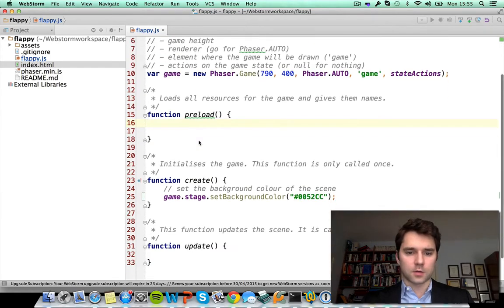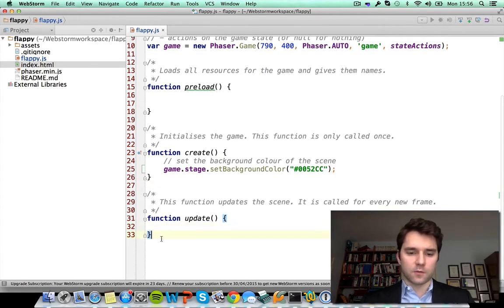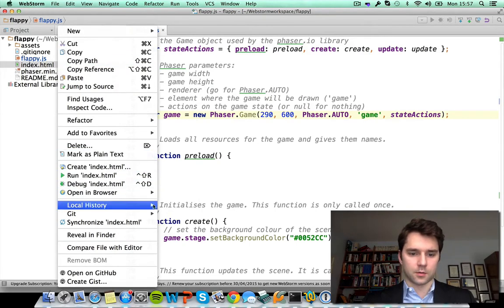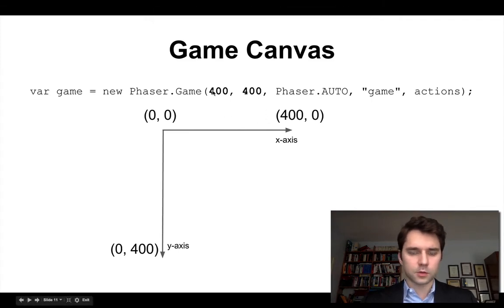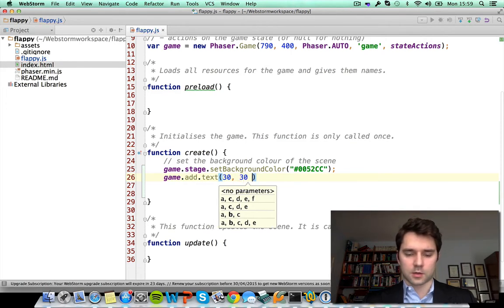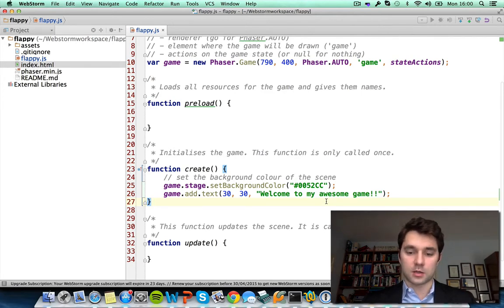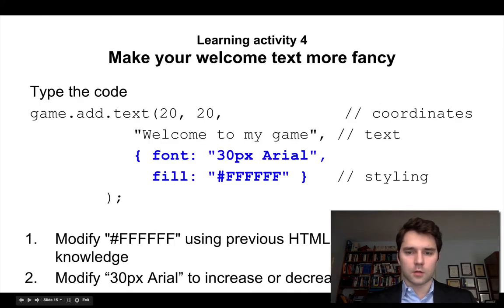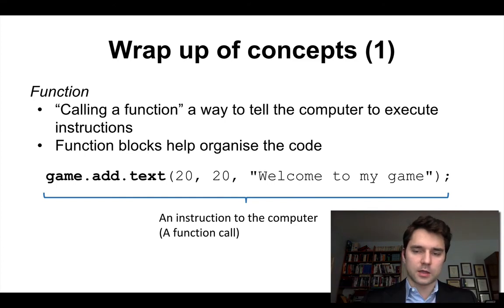CCA and iDEA Coding badge Part 3